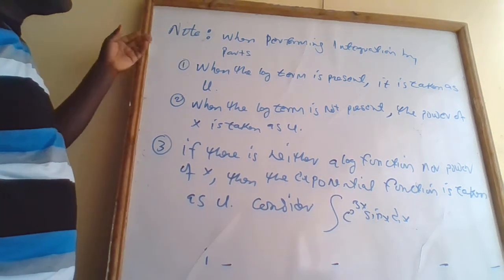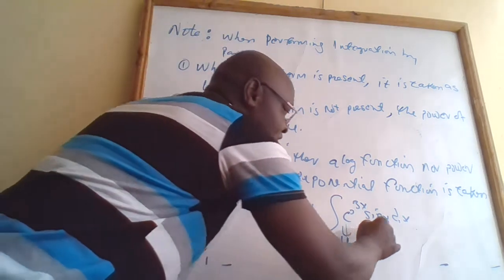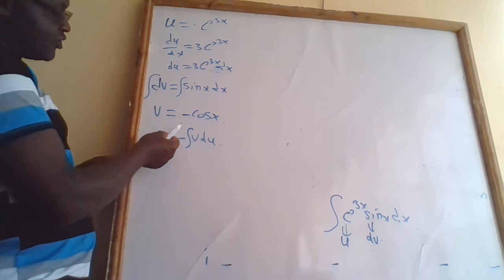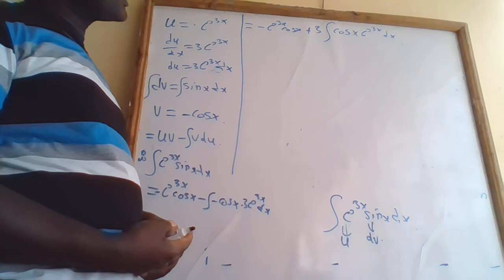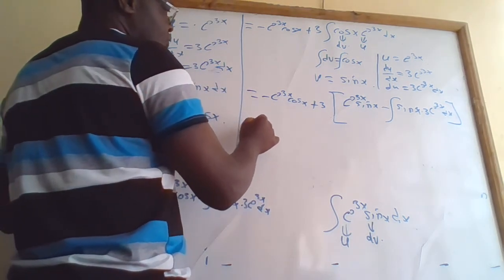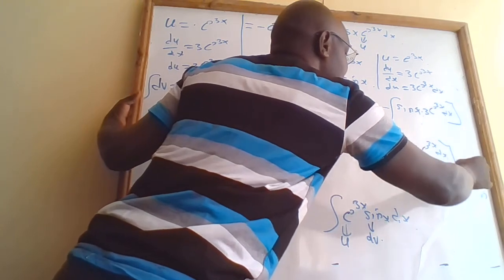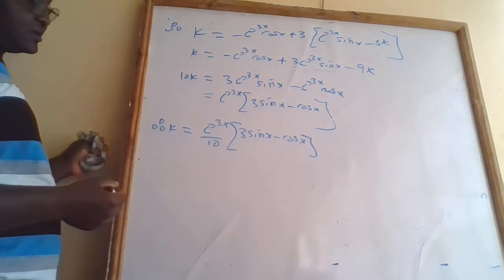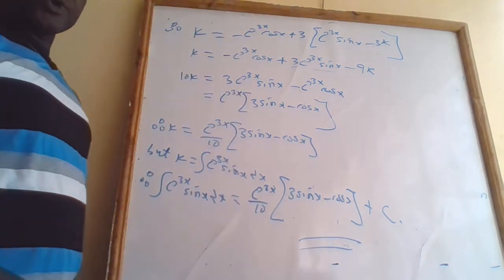POINTS TO NOTE WHILE INTEGRATING BY PARTS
WORKED EXAMPLE 3